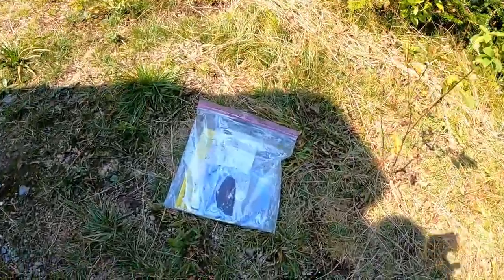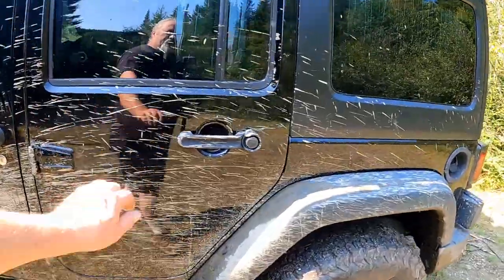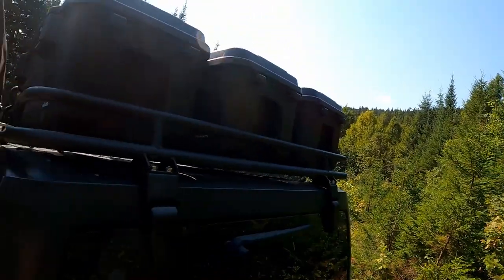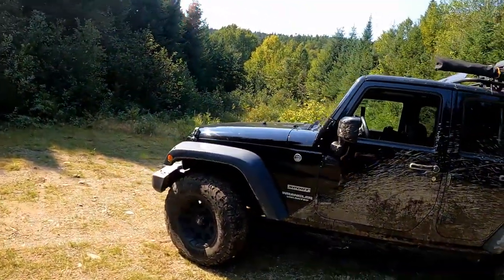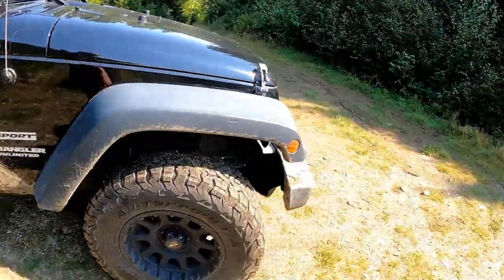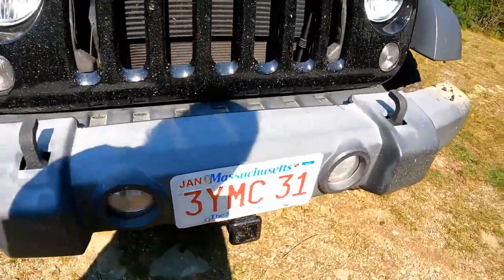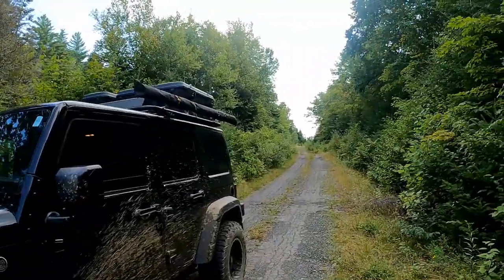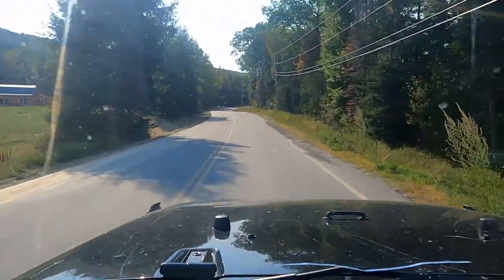Overlanding New Hampshire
We are mixing it up a bit by parking the van and beginning a new 4x4 adventure cross country in a 2016 Jeep Wrangler. Starting off day 1 overlanding at the New Hampshire / Canadian boarder section 8 of the Northeast Backcountry Discovery Route also know as the NEBDR.